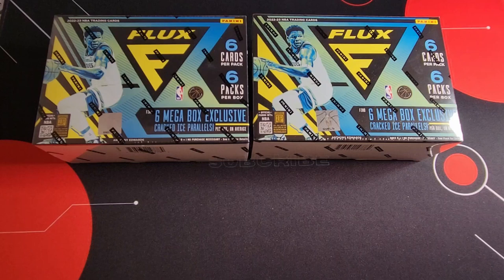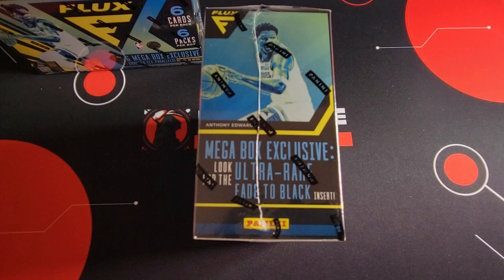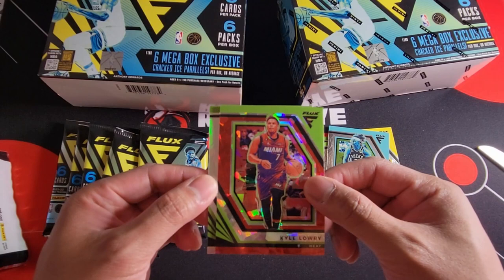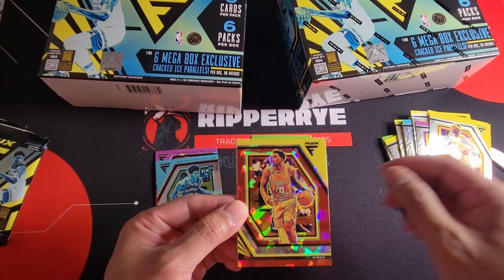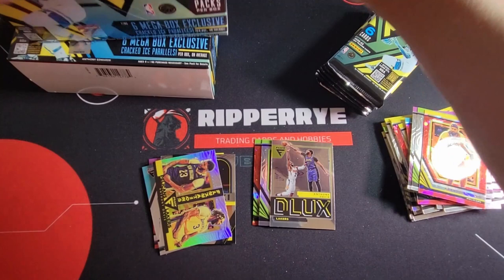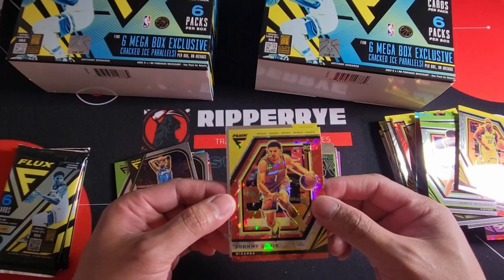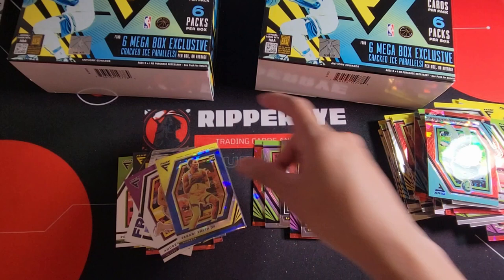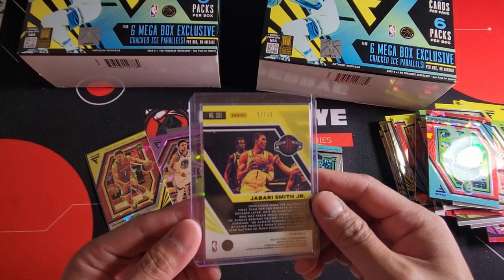2022 23 NBA FLUX MEGA BOX - Last Pack Mojo! Clutch! fir🔥 🔥 🔥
🏀 Get ready, basketball fans! It's time to dive into the electrifying world of the NBA with the highly anticipated 2022-23 Flux Mega Box. 🌟 Join us as we unbox the ultimate treasure trove for hoops enthusiasts, featuring a stunning array of cards, exclusive inserts, and jaw-dropping parallels.

🔥 Inside this Mega Box, you'll discover a curated collection of rookie cards from the hottest prospects of the season, each one a potential future superstar in the making. From shimmering parallels to rare autographed cards, the Flux Mega Box promises an unparalleled thrill for collectors and fans alike.

🌈 The design of the cards is a visual feast, capturing the intensity and excitement of NBA action. The Flux Mega Box is a celebration of the game, blending vibrant colors, dynamic imagery, and cutting-edge design to create a truly immersive experience.

🔄 But that's not all – brace yourself for the exclusive inserts that make this Mega Box a must-have for any basketball card enthusiast. From mesmerizing in-flux designs to ultra-rare variations, every pack holds the promise of a unique and unforgettable pull.

🎉 Join us as we uncover the surprises that await in the 2022-23 NBA Flux Mega Box, and witness firsthand the thrill of collecting basketball cards at its finest. Whether you're a seasoned collector or a casual fan, this unboxing experience is not to be missed!

Let's embark on this hoops journey together – it's time to Flux it up! 🚀🏀